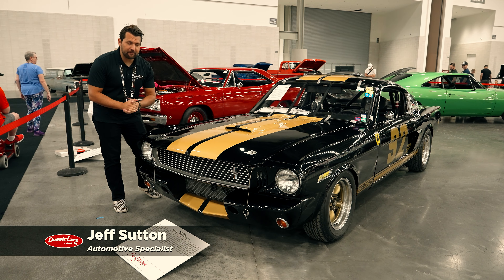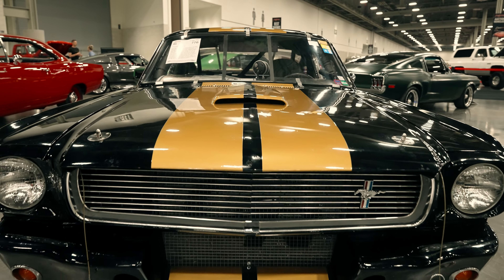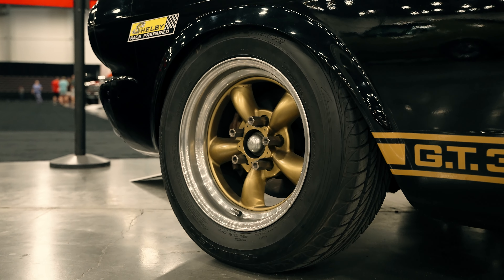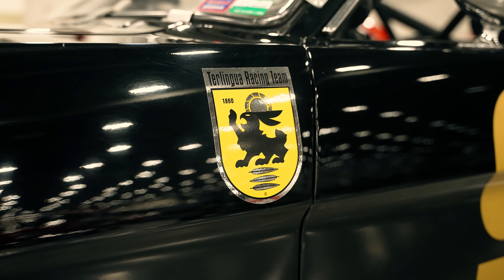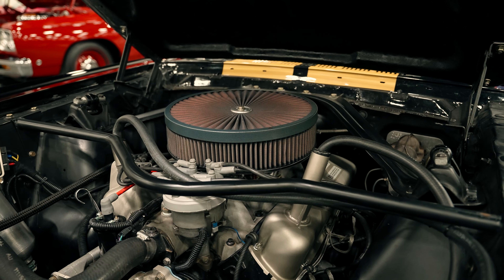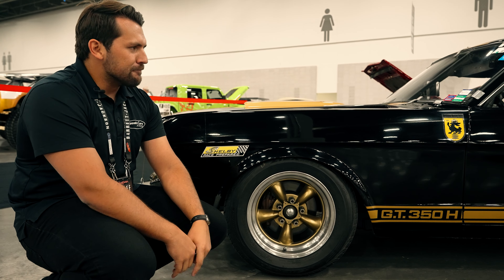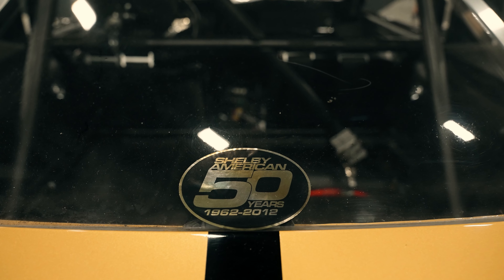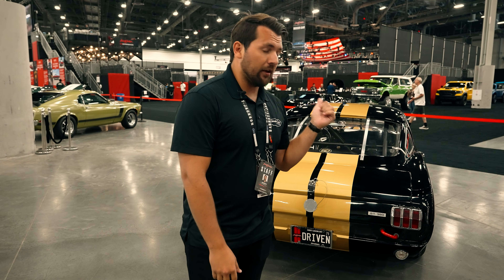Hertz Rent-A-Racer 1966 Shelby GT350-H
ClassicCars TV presents this 1966 Shelby GT350-H. Though originally a Hertz Rent-A-Racer, this Shelby Mustang has been transformed into a Group B vintage SCCA race car with a meticulously built Hi-Po 289 tuned for 110 octane racing fuel, full roll cage, fuel cell, and Accusump system. Yet, despite its racing pedigree, this GT350-H retains its street-legal status, complete with functioning lights and turn signals.